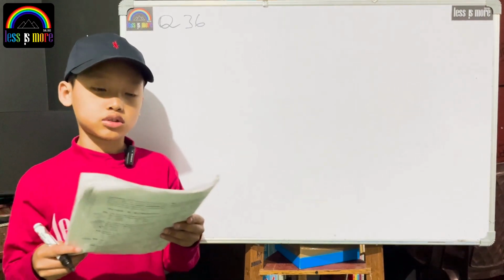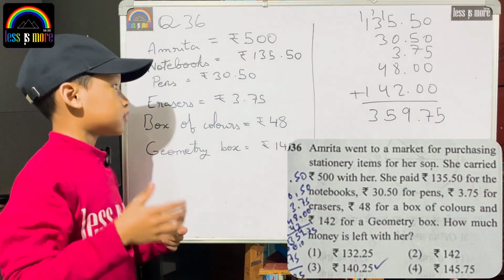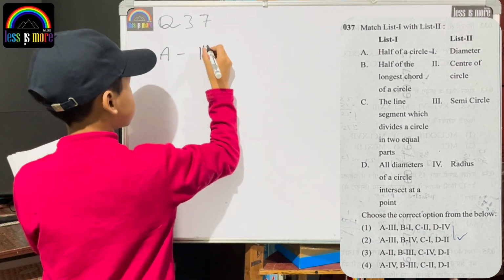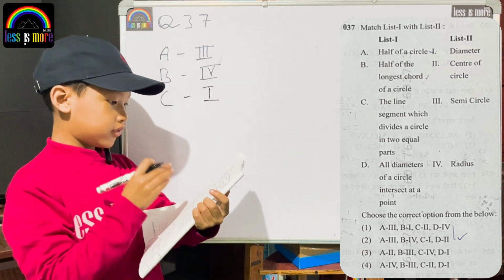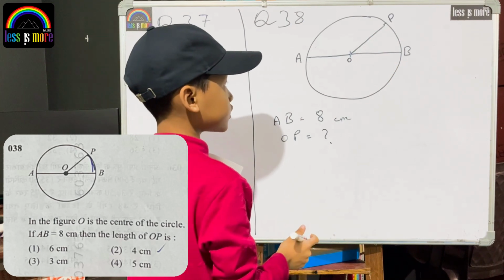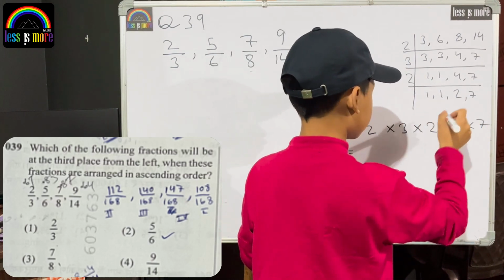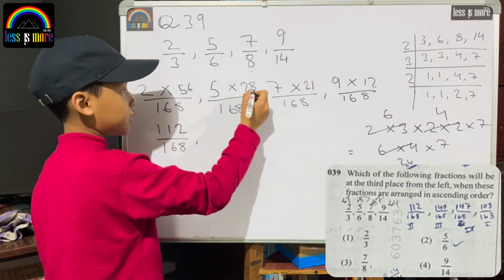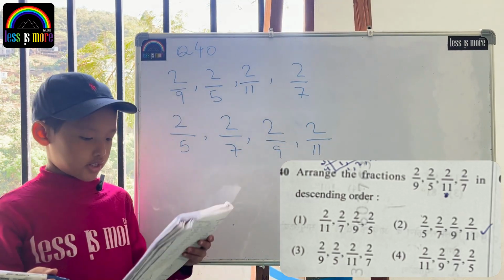SAINIK ENTRANCE EXAM - 2024| CLASS VI MATHEMATICS SOLUTIONS 36-40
ALL INDIA SAINIK SCHOOLS ENTRANCE EXAM AISSEE - 2024 CLASS VI MATHEMATICS SOLUTIONS